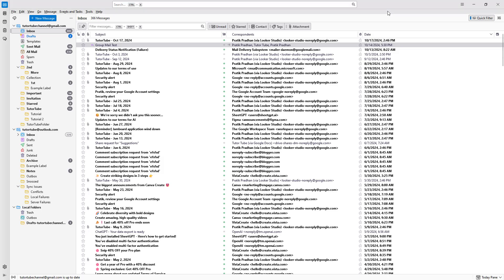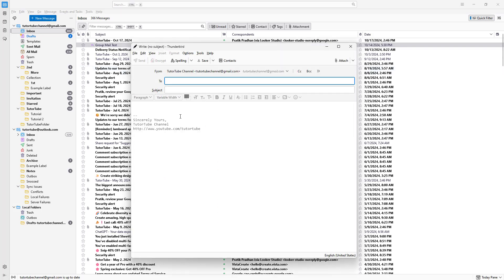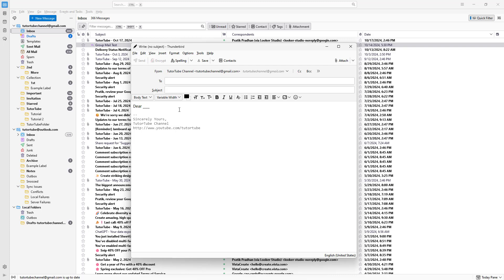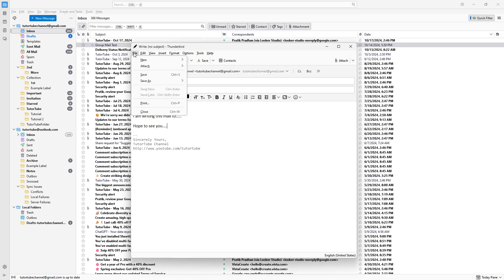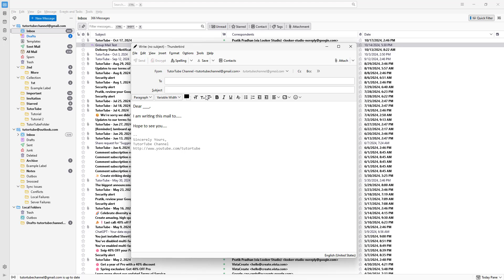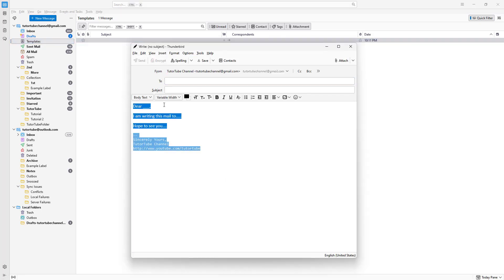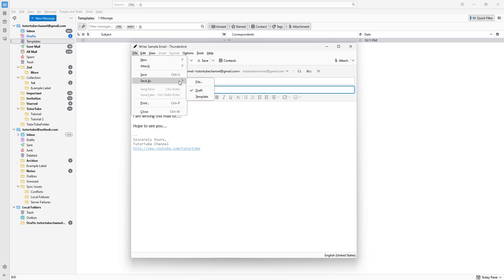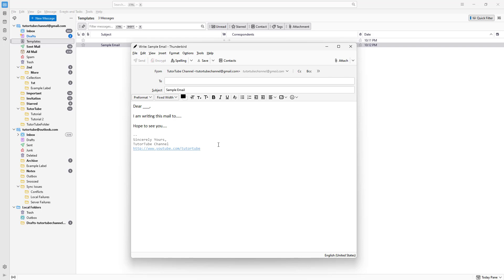Thunderbird - Lesson 37 - Creating Email Templates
In this tutorial, we will be discussing about Creating Email Templates in Thunderbird